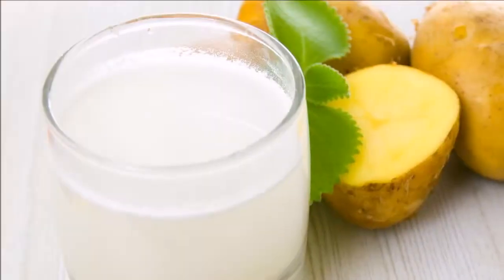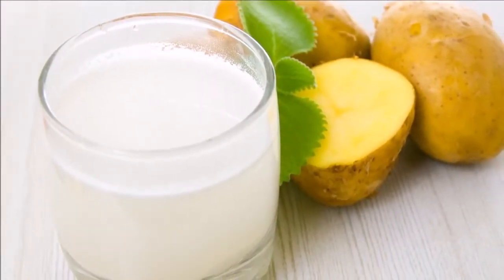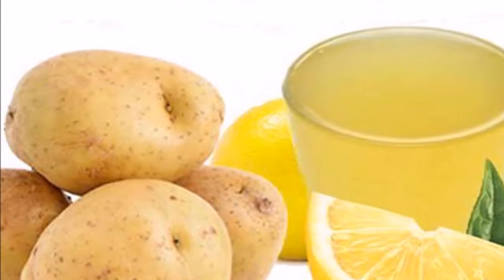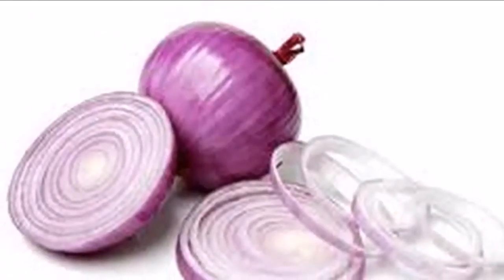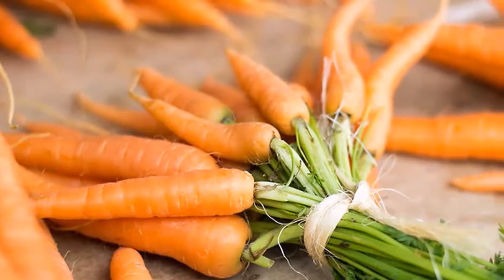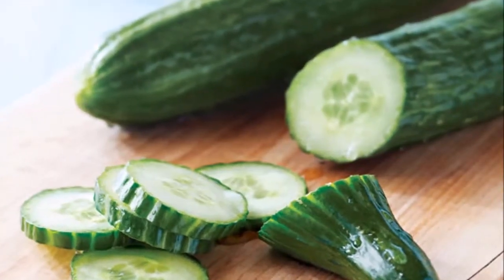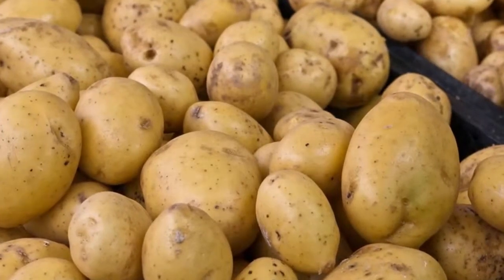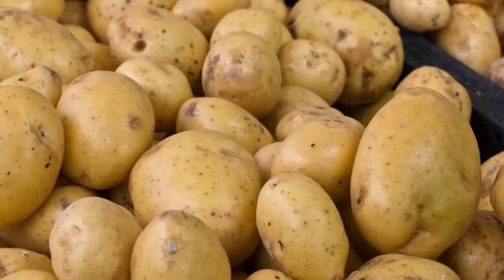My cousin removed the stains from her face forever in as little as 3 nights